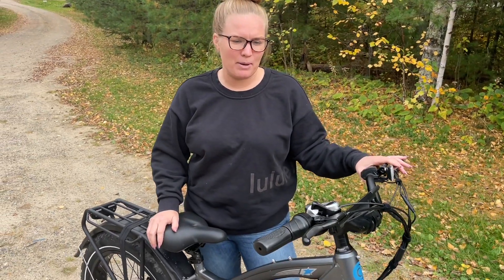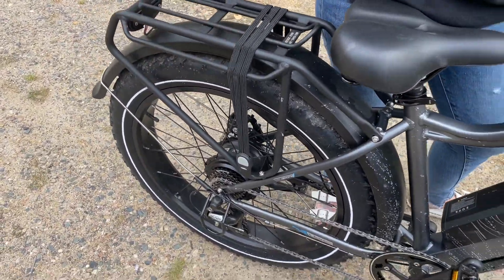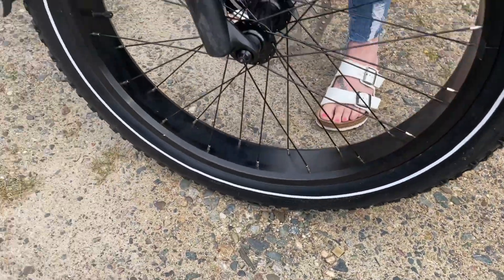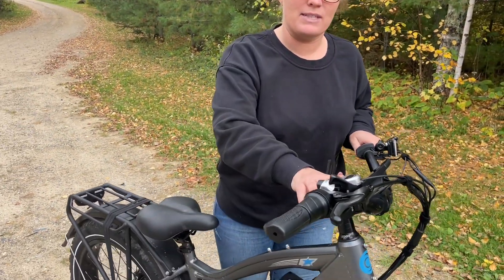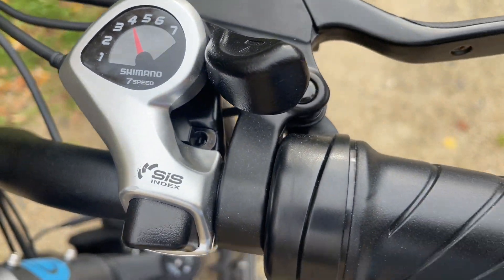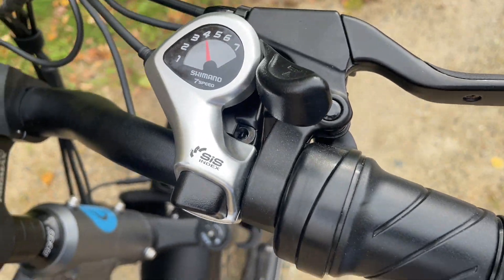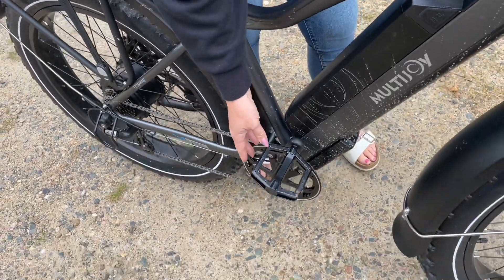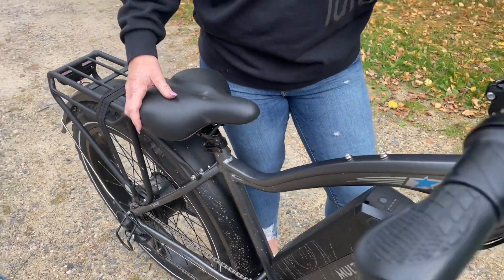E-bikes are pretty popular since they are more adaptable than regular bikes-1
E-bikes are pretty popular since they are more adaptable than regular bikes. They're also growing more popular since they're quicker and simpler to operate, even if you're not able to ride a traditional bicycle. These bikes, however, are not intended to replace traditional bikes, which continue to be popular. They are simply a sensible answer for individuals who wish to enjoy a bike ride without breaking a sweat.

Many people find e-bikes to be a fun way to get around, whether it's for commuting, running errands, or leisurely rides. E-bikes provide an extra boost of power through an electric motor, which can make cycling easier and more accessible for a wider range of people.

Some of the benefits of e-bikes include being able to cover longer distances without getting as tired, being able to tackle hills more easily, and being able to ride at higher speeds with less effort. Additionally, e-bikes can be a more eco-friendly mode of transportation compared to cars or motorcycles.

Overall, e-bikes can be a fun and practical way to enjoy cycling, and they can provide a great way to explore your local area and get some exercise at the same time.

A fat tire electric bike, also known as an electric fat bike, is a type of electric bicycle that features oversized tires typically 3.8 inches or wider. These tires provide increased traction and stability, making them ideal for off-road riding, snow, sand, and other rough terrain. The electric motor and battery provide additional power to help the rider tackle hills and other challenging terrain.

Fat tire electric bikes are often used for recreation, commuting, and adventure riding. They can reach speeds of up to 20 mph (32 km/h), and the range of the battery can vary depending on the model and terrain. Some models can travel up to 50 miles (80 km) on a single charge.

Electric fat bikes are generally heavier than traditional bikes due to the added weight of the motor, battery, and wider tires. However, advances in technology have led to lighter weight models being produced.

Overall, fat tire electric bikes are a great choice for those who enjoy off-road riding, want to explore new terrain, or simply want a more comfortable and stable ride.